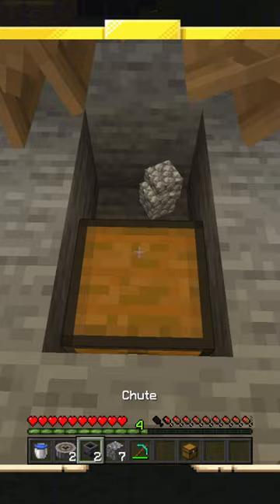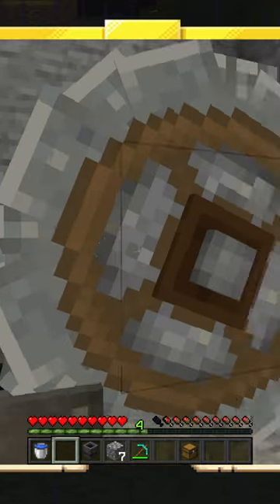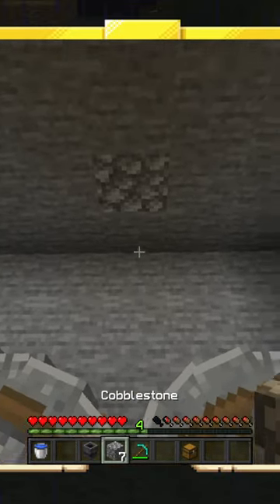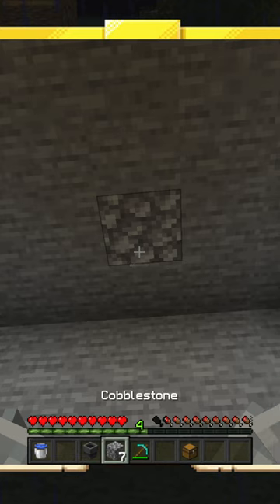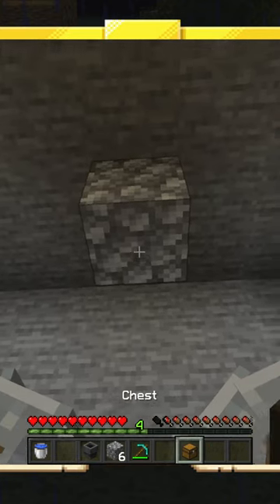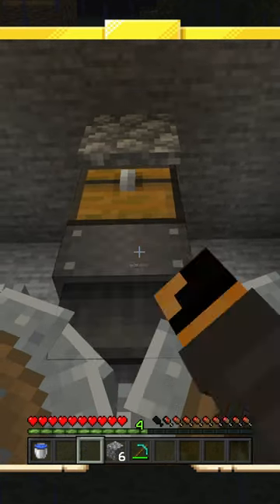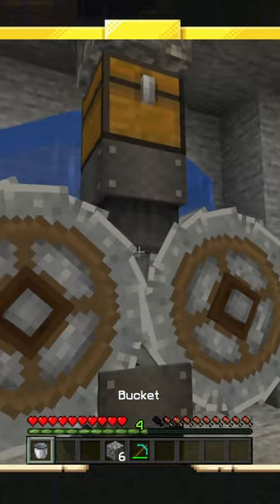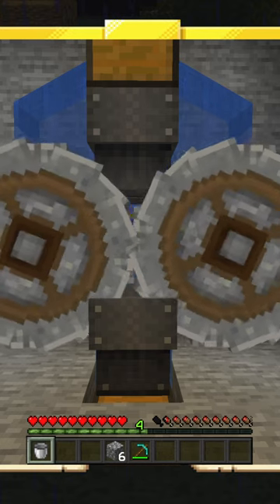CREATE FOR DUMMIES: Crushing Wheel edition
this is the continuation of the Minecraft educational videos for stoneblock3 todday i go into create and teach you an easy way to set up crushing wheels, so simple a dummy could do it.

Here are a few other places you can find me:
and come hang out in the hunters lodge, our very own discord